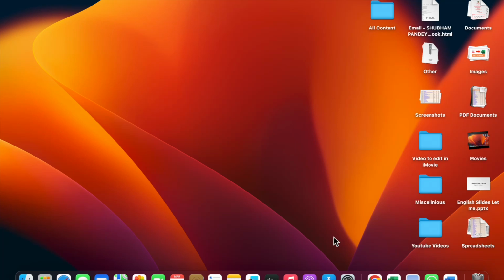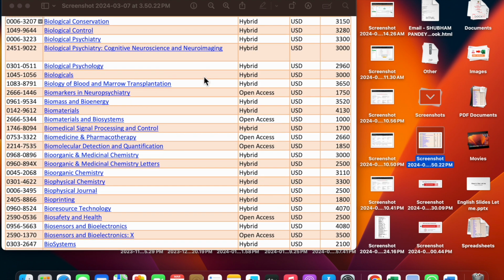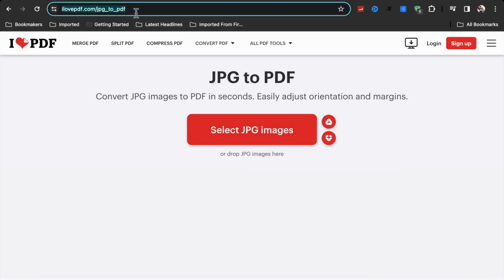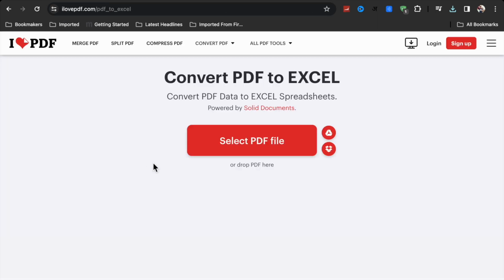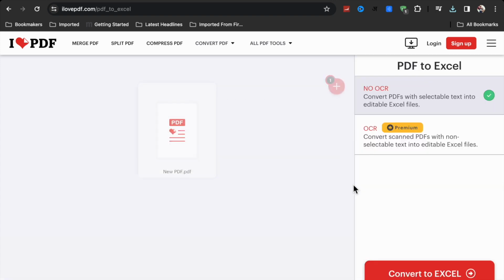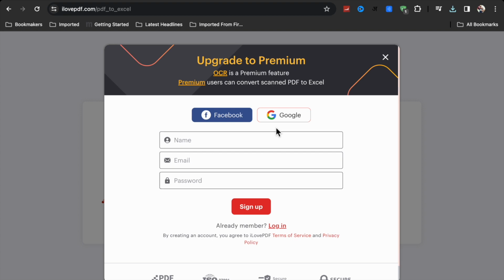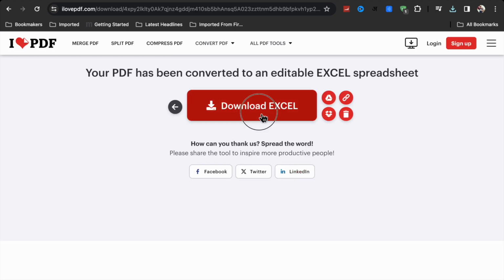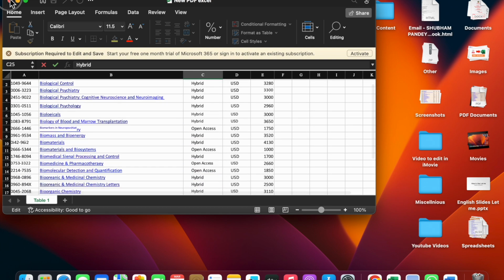How to Convert An Image to Excel Sheets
convert an image to excel sheets
how to convert image to excel sheets
Jpg to excel
jpg to excel,
convert jpg to excel,j
pg to excel converter,
image to excel,
image to excel converter,
how to convert image to excel,
microsoft excel